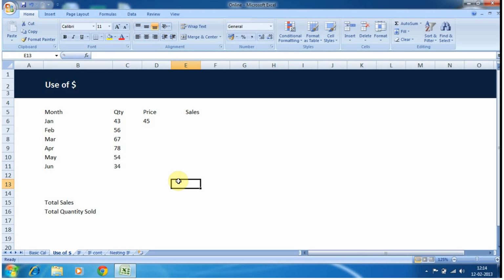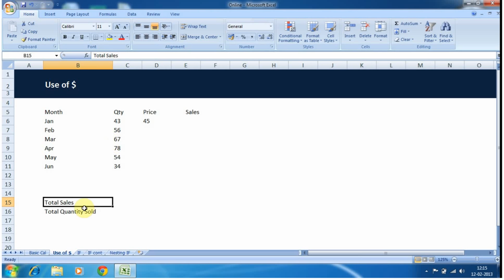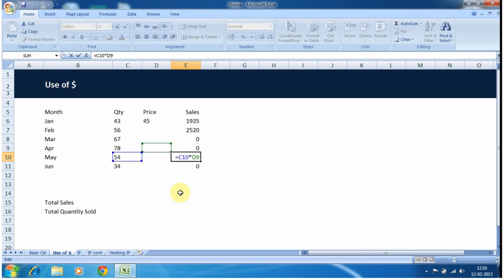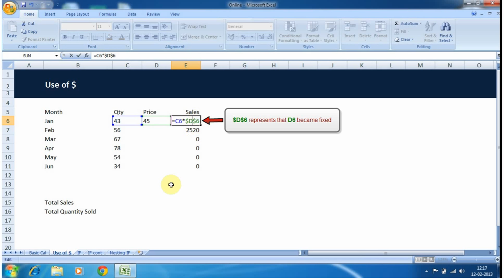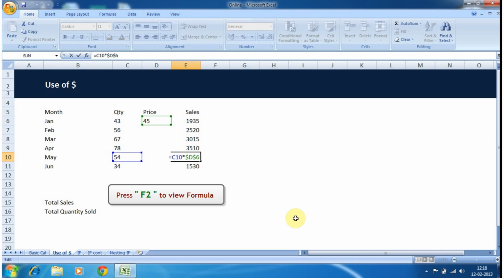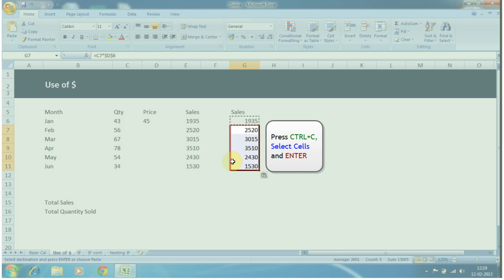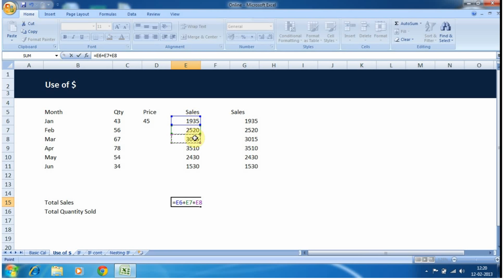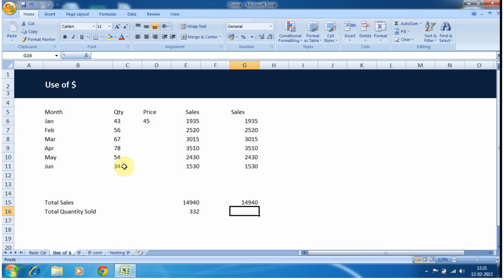Use of Absolute Reference ($) in Excel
Online Training by Investment Banking Institute